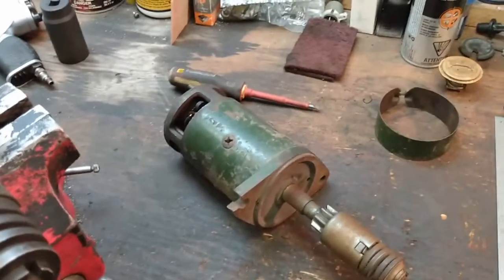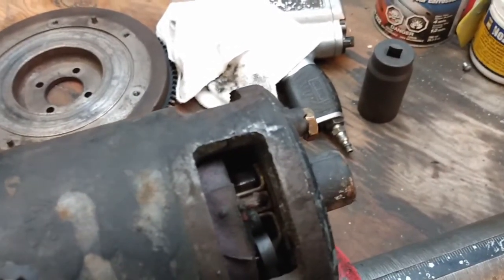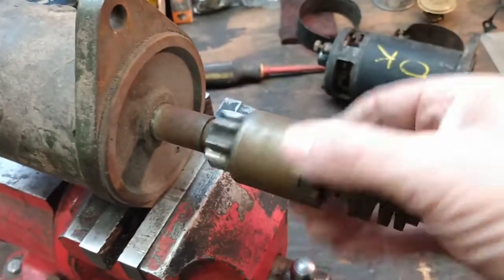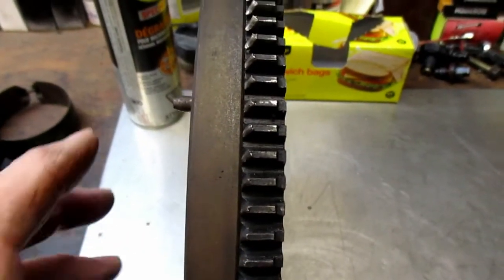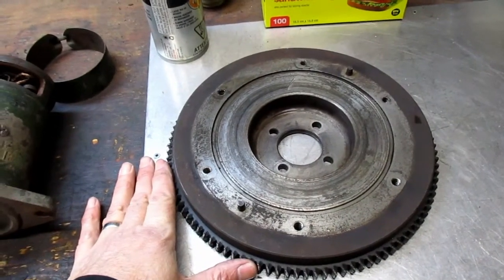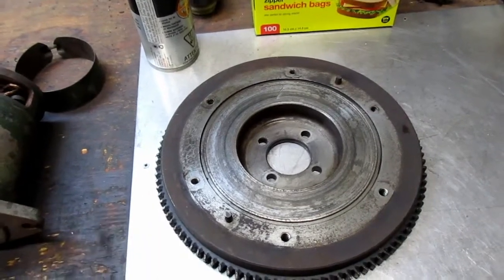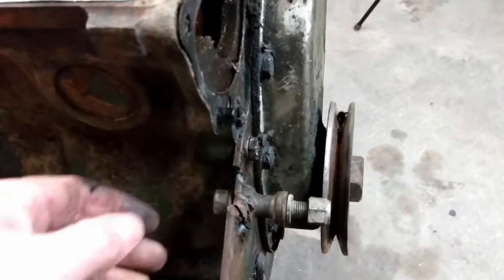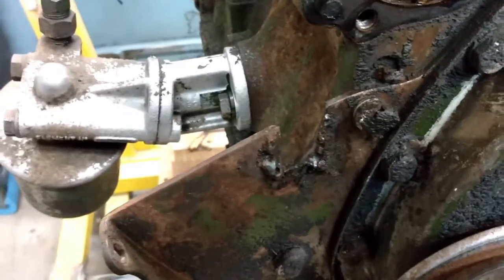Austin Healey Sprite intake and exhaust manifolds, starters and flywheels - Bugeye Build Episode 4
In this episode the engine is stripped of its manifolds and pumps, the starters get checked and the flywheel needs some dental work.

Follow our adventure with what I hope to be fairly regular updates. Any questions? Leave them in the comments section below.

Amazon Canada
Amazon USA